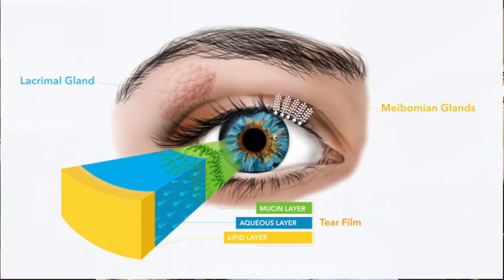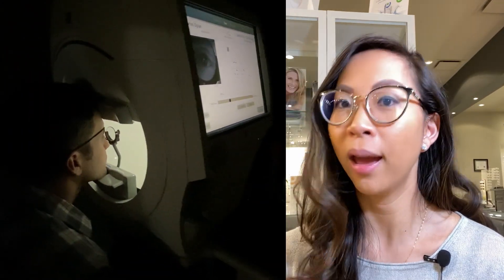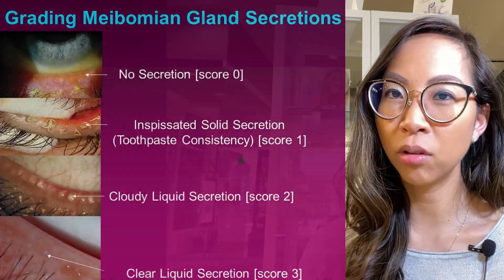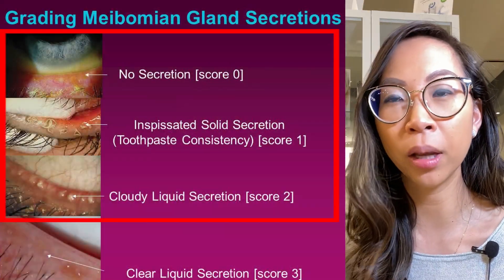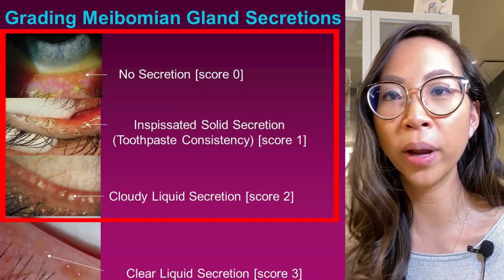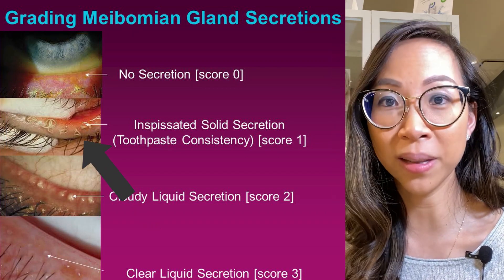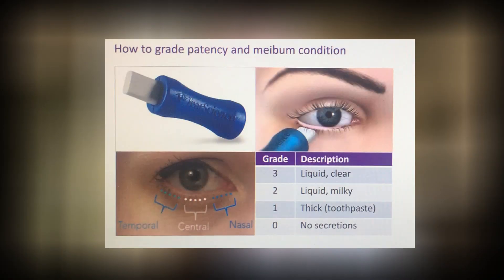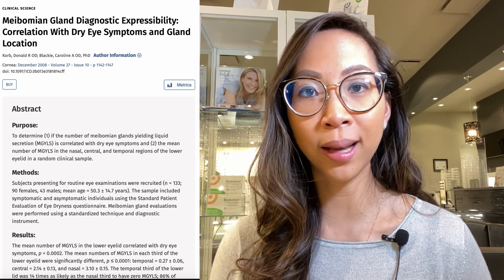Dry Eye Disease: Korb Meibomian Gland Evaluator (MGE)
This Week’s Video: Meibomian Gland Evaluator

This is arguably the tiniest and least expensive instrument used in dry eye disease diagnosis! This is the Korb Meibomian Gland Evaluator and its purpose is in the assessment of functionality. Structure is super important when talking about any medical condition, but just as pivotal is the function of these structures.